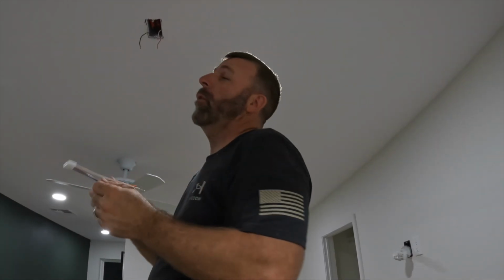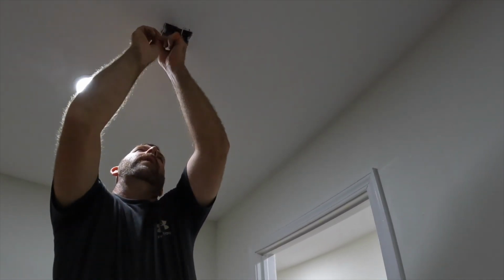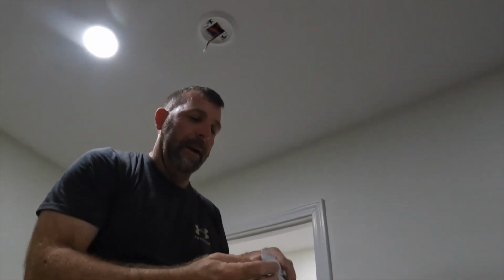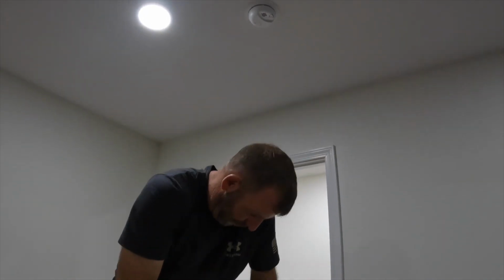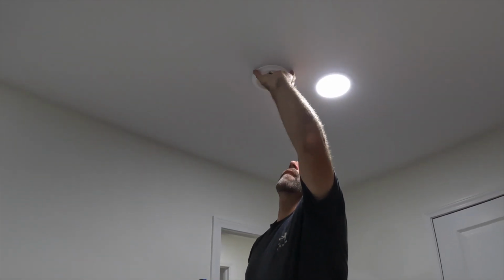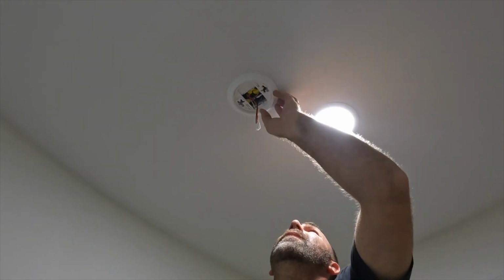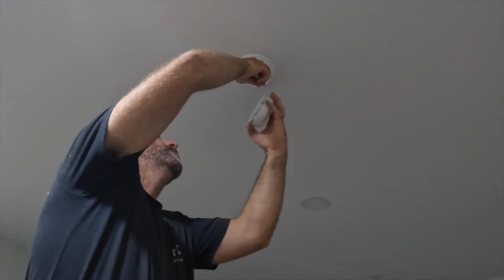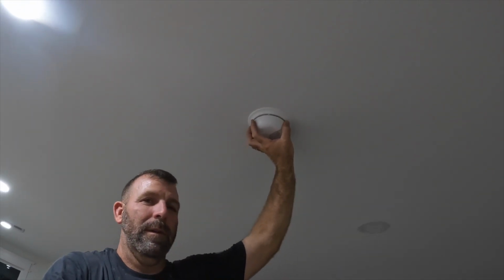How to install a hardwired smoke detector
Its time to install our smoke detectors before we can get our electrical inspection on our new home.  I show you how to install them quick and easy.